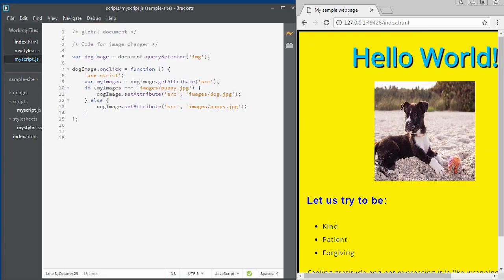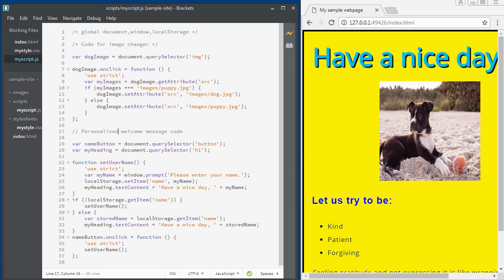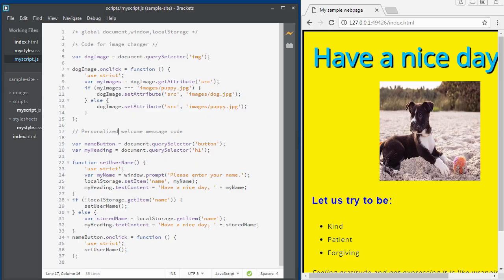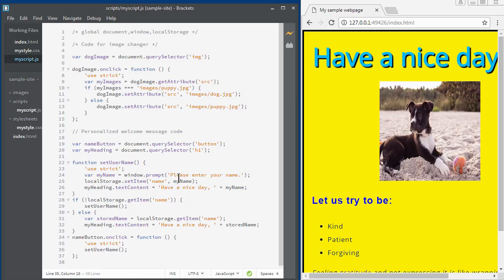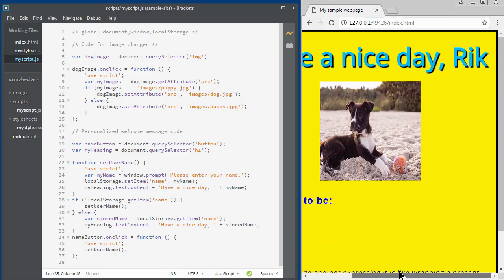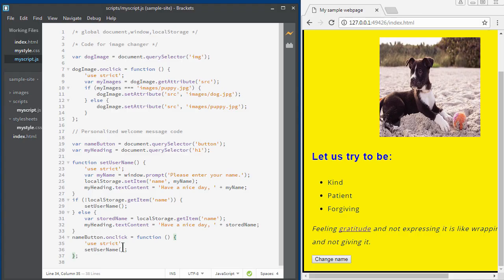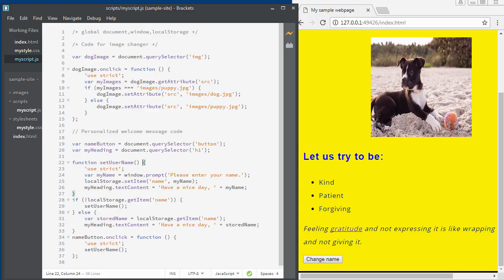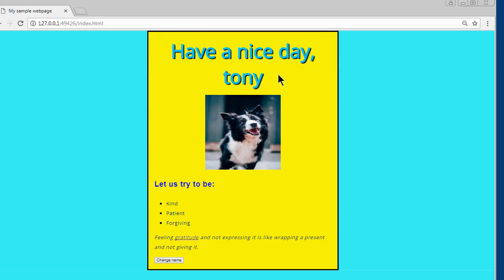HTML CSS and JavaScript Part 58. Add a welcome greeting message.